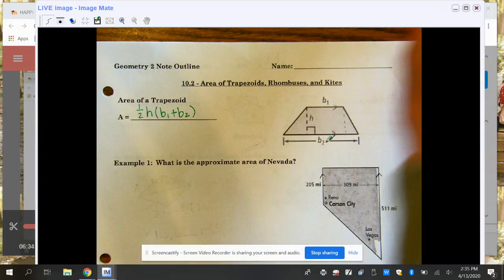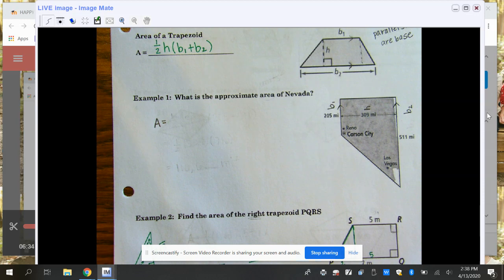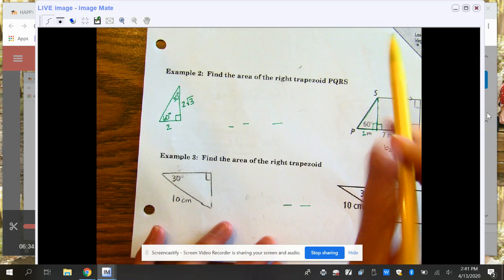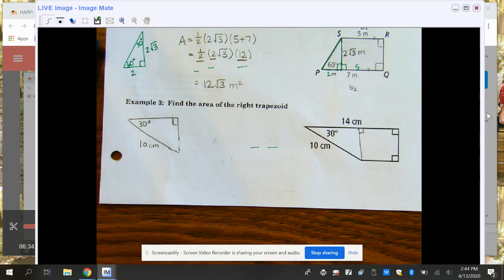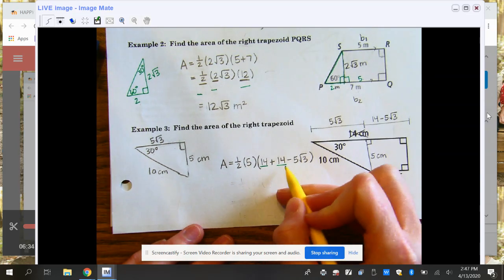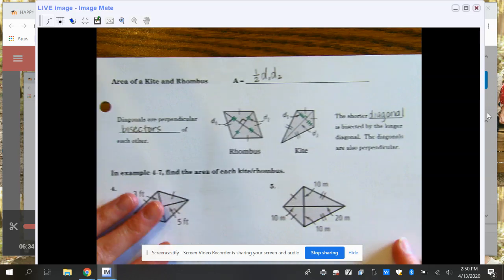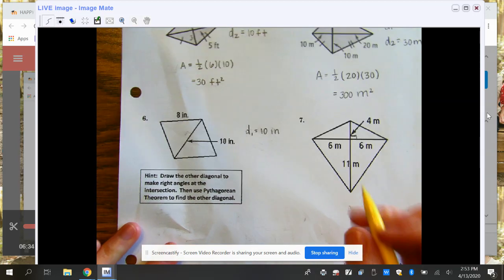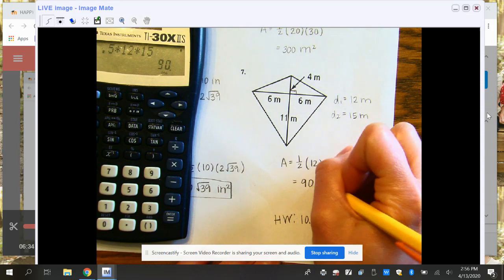10.2 Area of Trapezoids, Rhombuses & Kites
10.2 Area of Trapezoids, Rhombuses & Kites